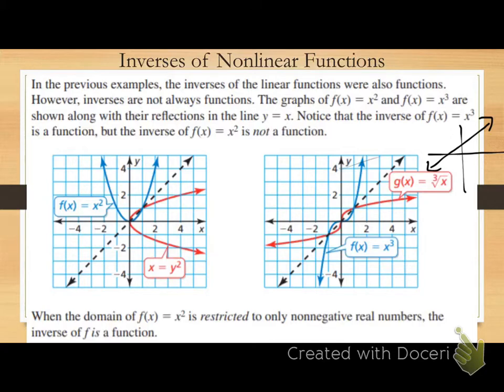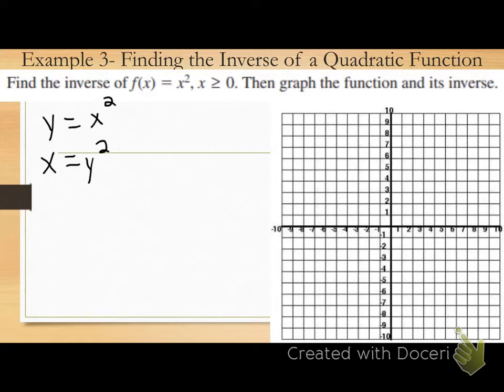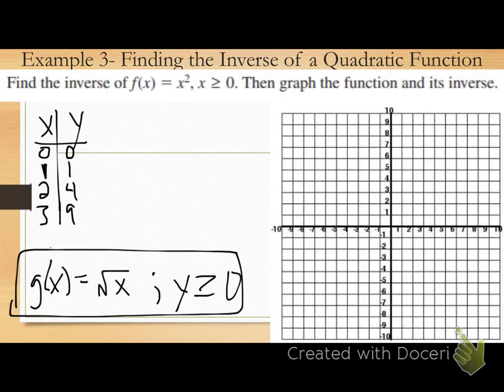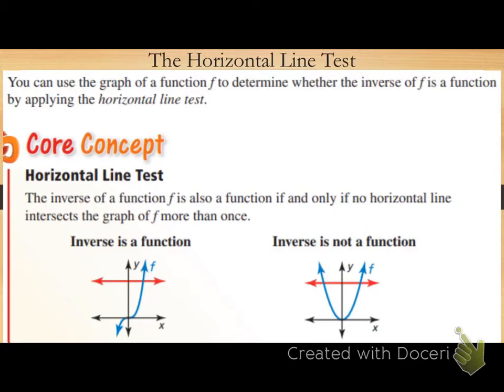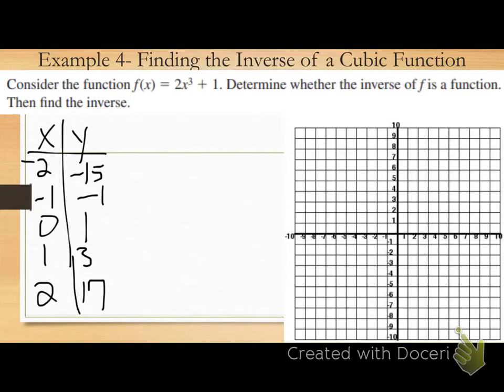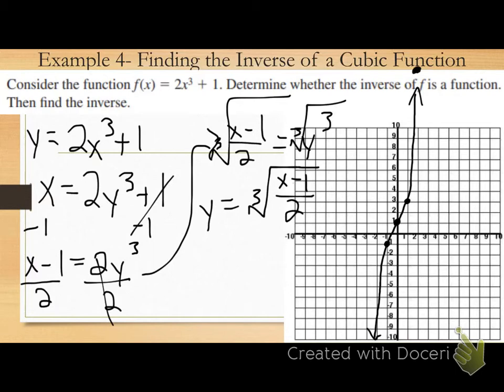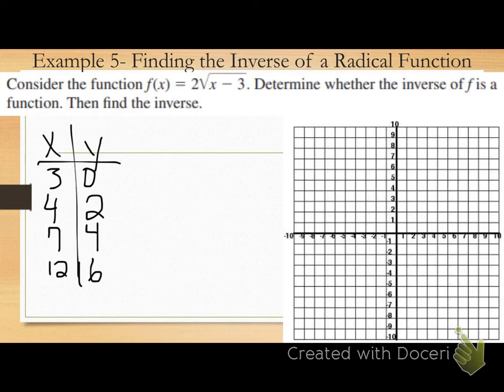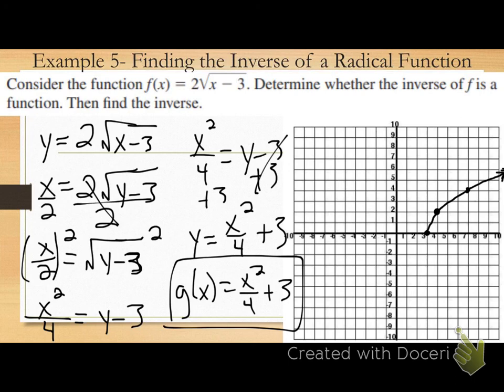Algebra 2- 5.7 Inverse of a Function (Part 2) Notes (6th hour)